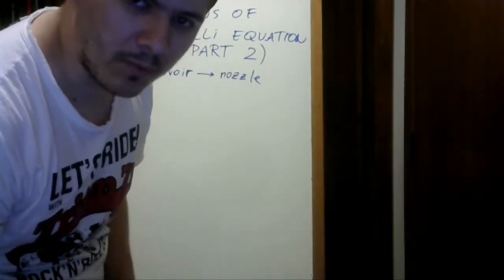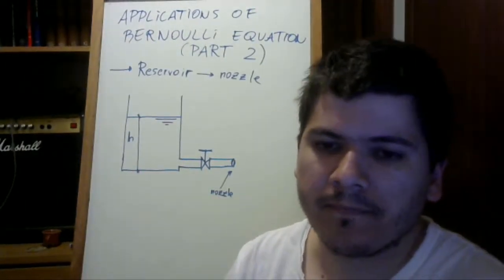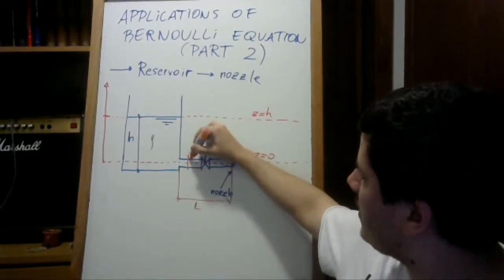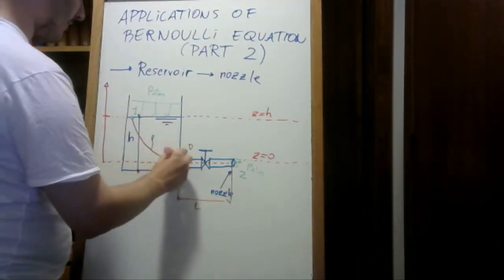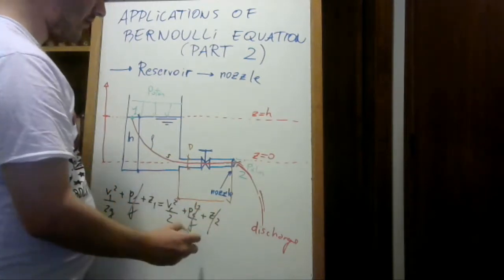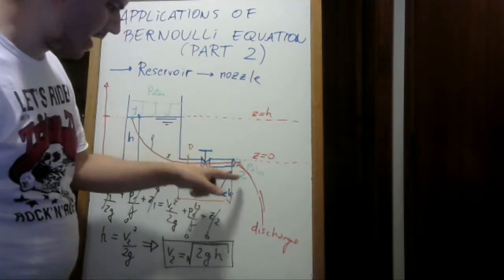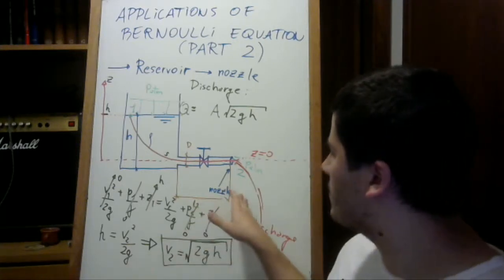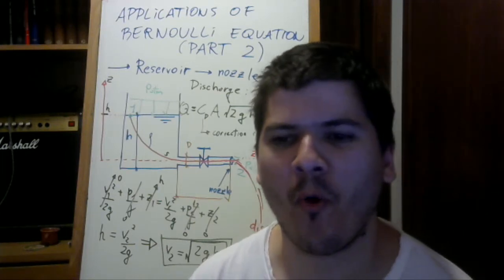Applications of the Bernoulli equation - Part 2 - Nozzle Discharge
On this video I solve an exercise involving application of the Bernoulli equation for nozzle discharge.